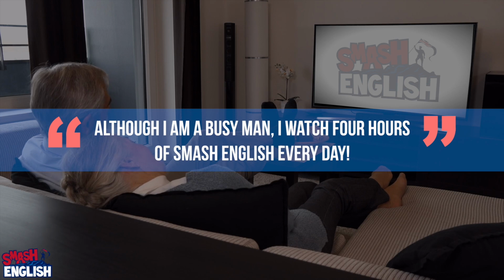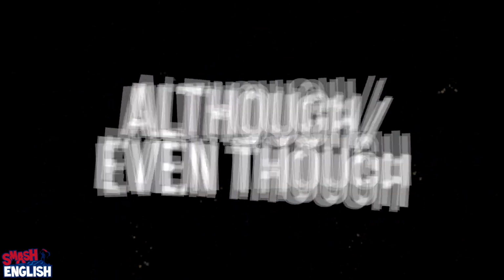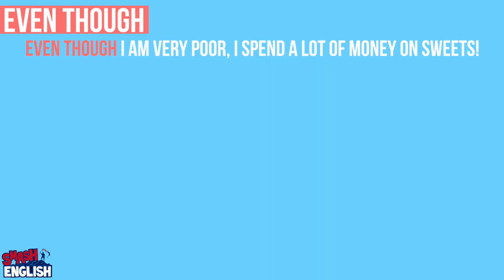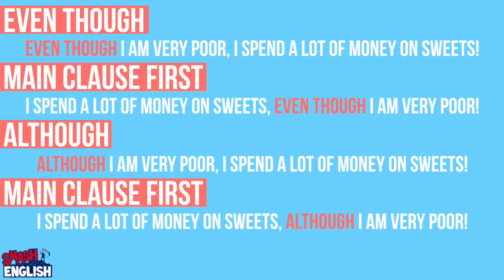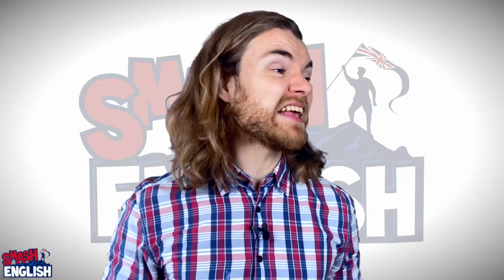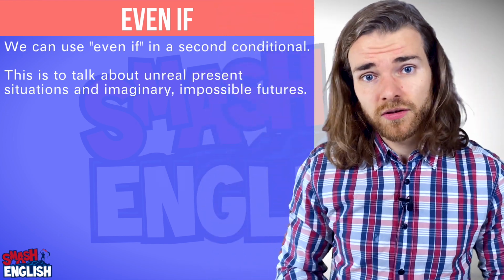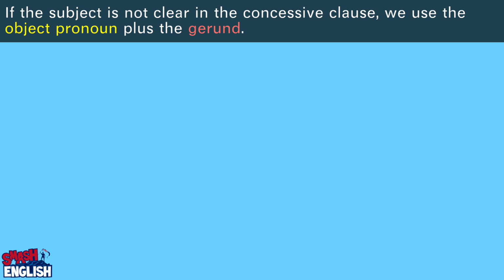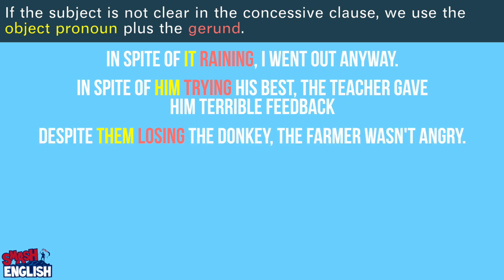CONCESSIVE CLAUSES: ALL YOU NEED TO KNOW! - B2 First (FCE) Grammar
Concessive clauses contain words and expressions like DESPITE, IN SPITE OF, ALTHOUGH, EVEN THOUGH, THOUGH and EVEN IF. It is ESSENTIAL that you know how to use concessive clauses for the B2 First Cambridge FCE exam. Concessive clauses are crucial for Speaking, Writing and your Use of English paper. This video will explain ALL YOU NEED TO KNOW about CONCESSIVE CLAUSES for the Cambridge FCE B2 First Exam.

Learn all you need to know about DESPITE, IN SPITE OF, ALTHOUGH, THOUGH, EVEN THOUGH and EVEN IF.